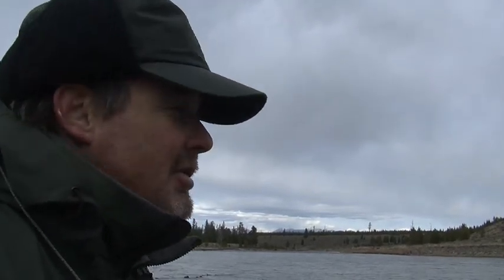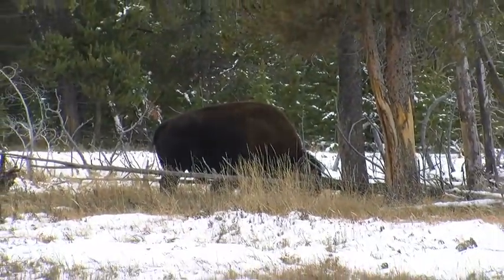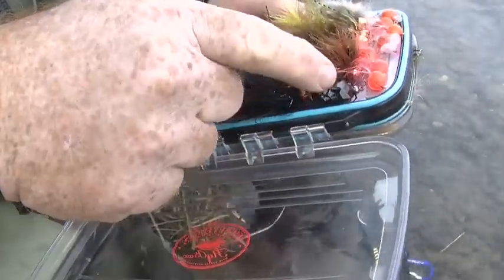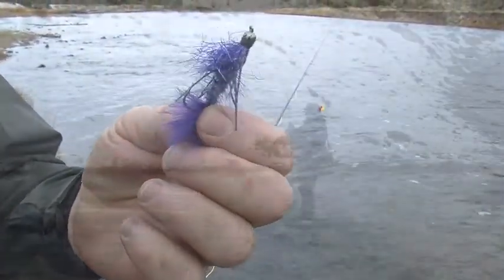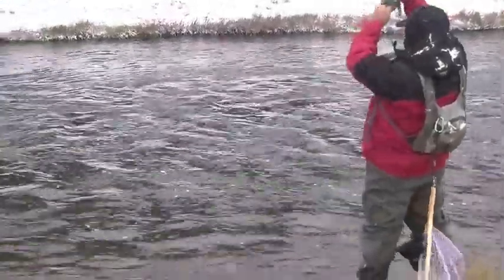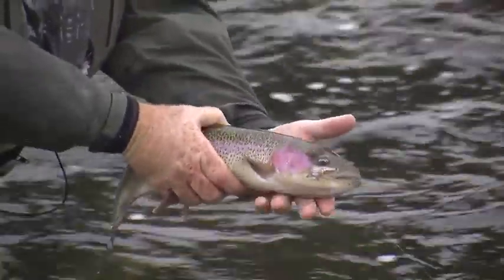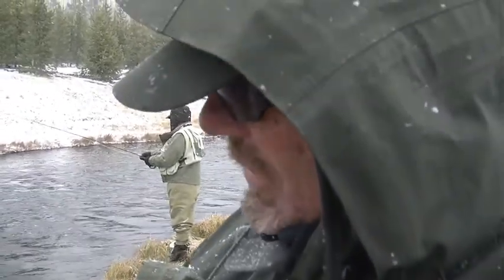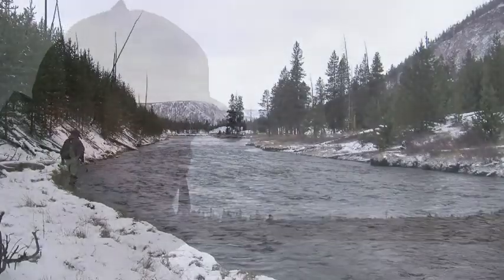Amazing Outdoors Winter Comes to the Madison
Two magical days fly fishing on the last full weekend of access before closing for the winter to the Madison and Gibbon Rivers inside Yellowstone National Park.  Rainbow and Brown Trout along with White Fish scattered throughout the breathtaking beauty of Yellowstone with all of it's amazing wildlife opportunities. Mike "Navi" Navidomskis shares his love of the river and park.